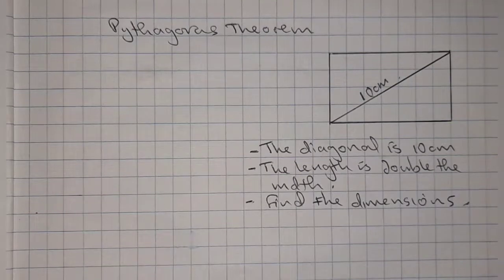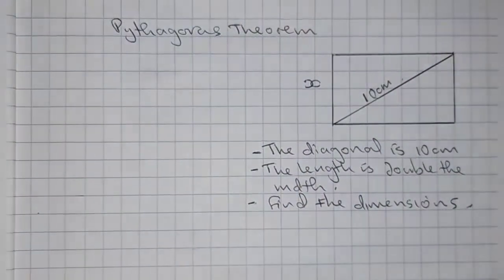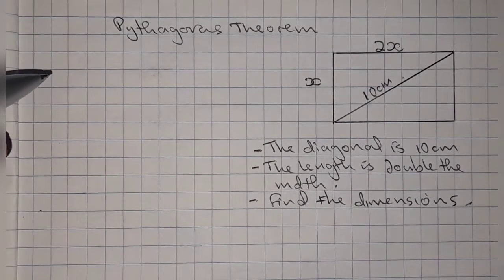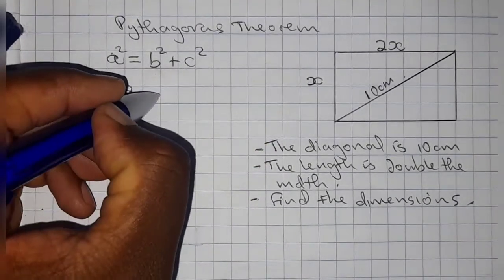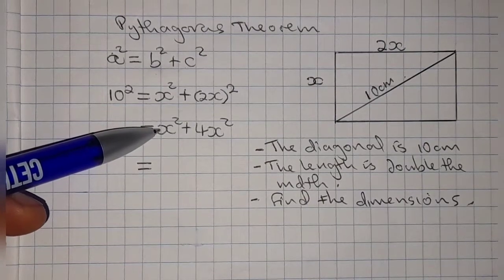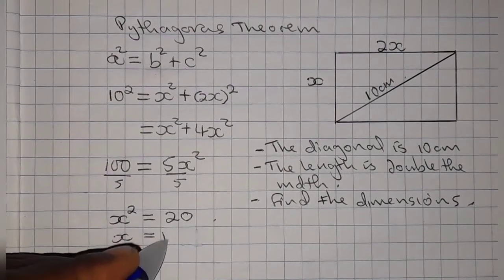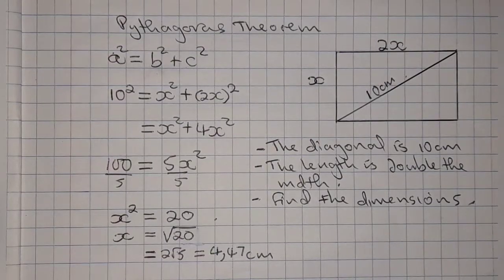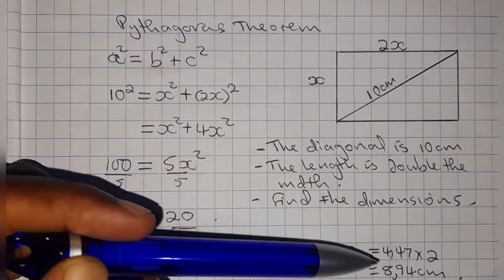Pythagoras theorem: solving problems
Grade 8 and 9 Mathematics.

Solving problems involving Pythagoras theorem.